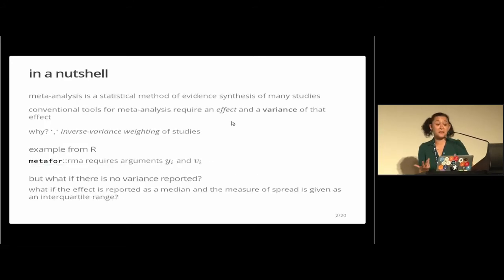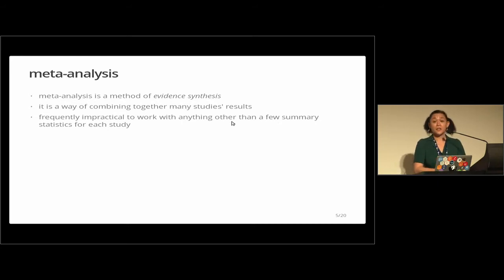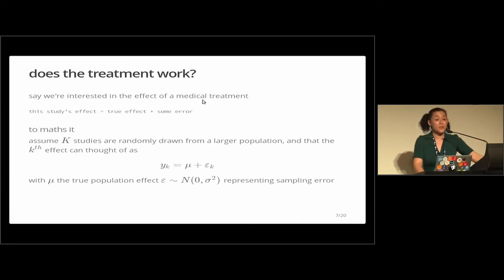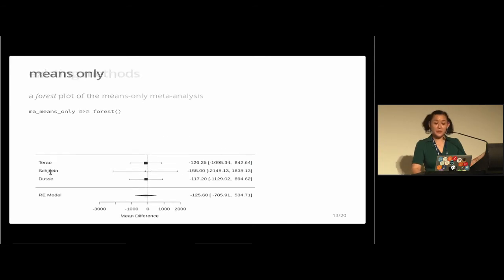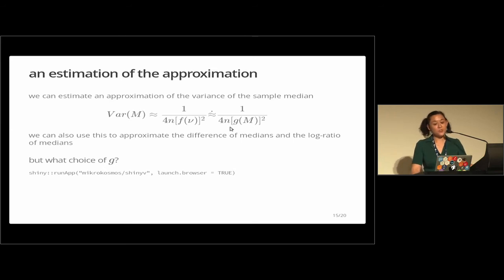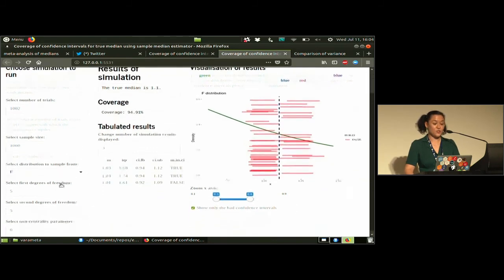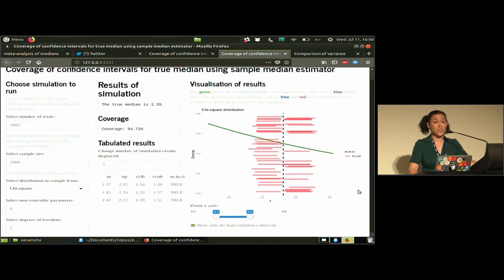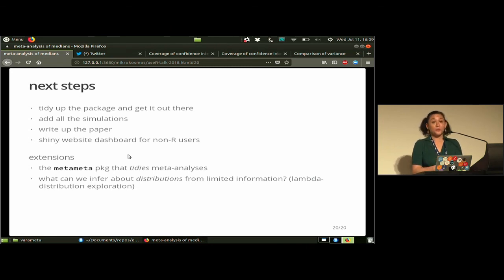varameta': Meta-analysis of medians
Meta-analyses bring together summary statistics from multiple sources; which are reported in various ways. In this talk I will introduce the `varameta` package, which will provide an underlying (and reproducible) framework for understanding skewed meta-analysis data and reporting. The `varameta` package accompanies a couple of theoretical meta-analysis papers I am working on for meta-analysis of medians. This package is also designed to be an adjunct to the well-established conventional `metafor` package. In this package I have collated the existing techniques for meta-analysing skewed data reported as medians and interquartile ranges (or ranges). The `varameta` package will also include reproducible simulation documentation (in .Rmd) of existing methods in meta-analysis benchmarked against our proposed estimator for the standard error of the sample median. In this talk I will demonstrate the package, the web interface for clinicians, as well as how it can be implemented in everyday systematic reviews.